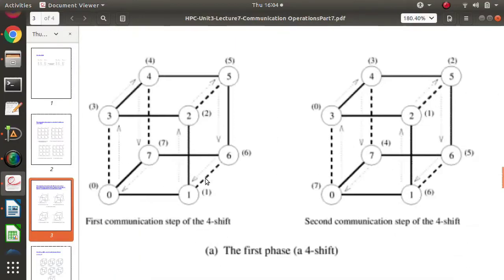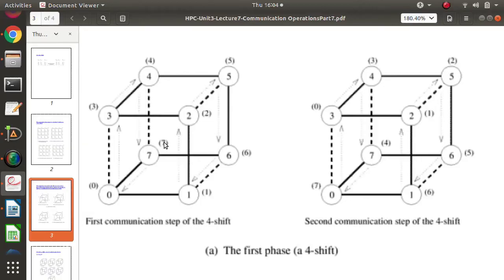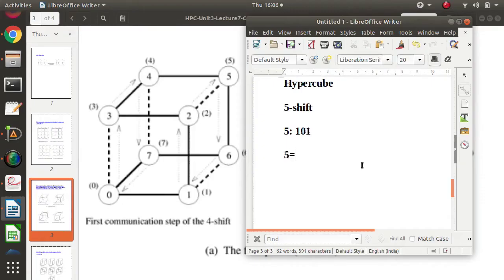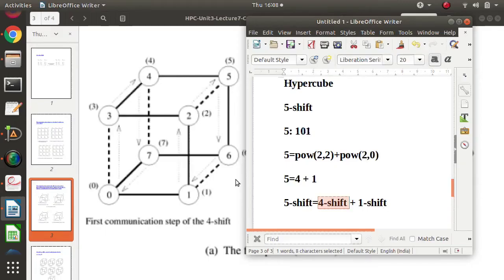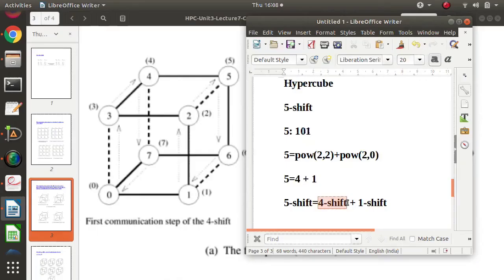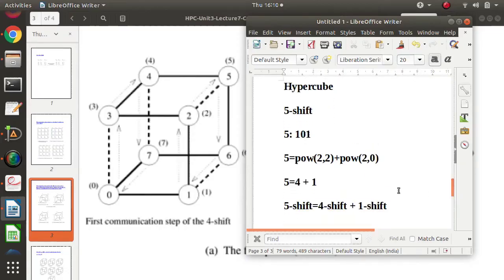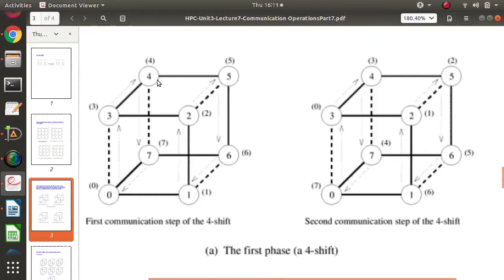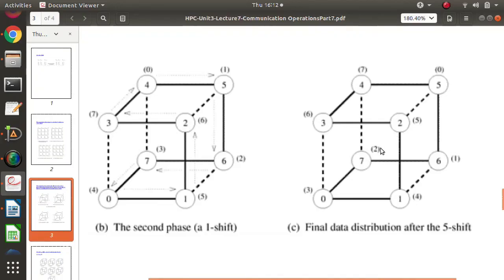Circular Shift on a Hypercube | High Performance Computing | Parallel Computing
Circular Shift on a Hypercube | High Performance Computing | Parallel Computing | circular shift,high performance computing,parallel computing,circular shift on hypercube

Watch this video to know Circular Shift on Hypercube